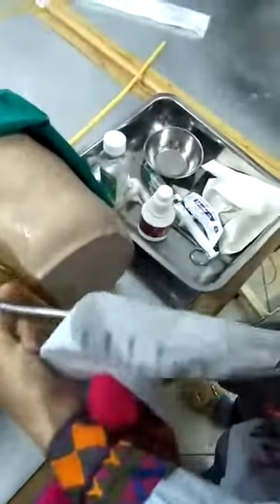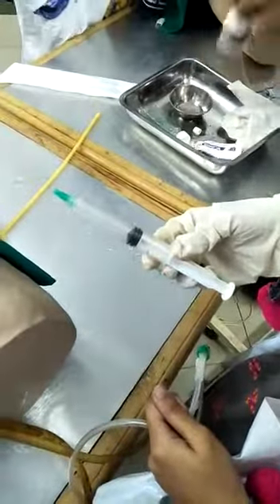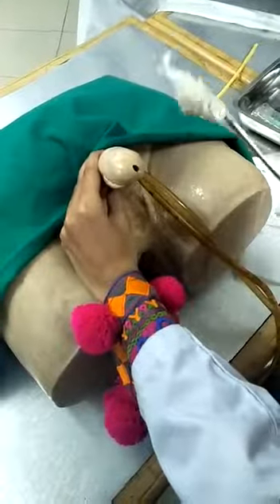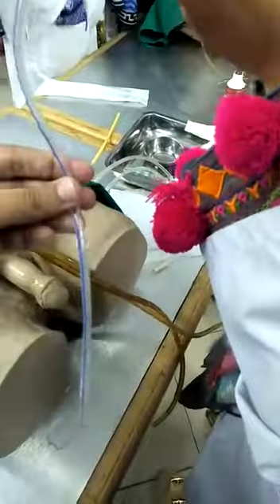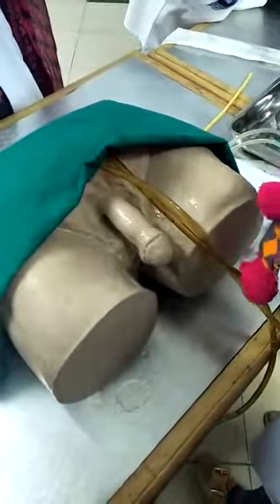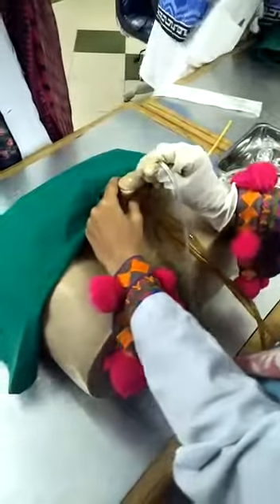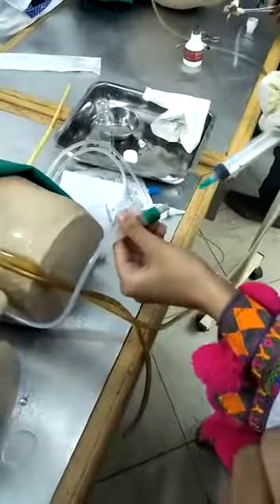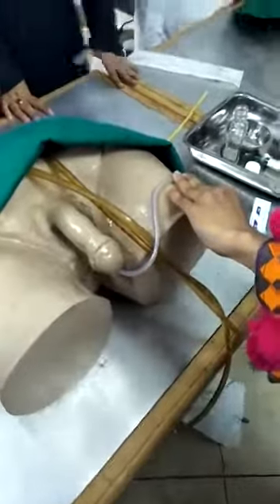Catheterization demo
Video from dr zahraaziz20